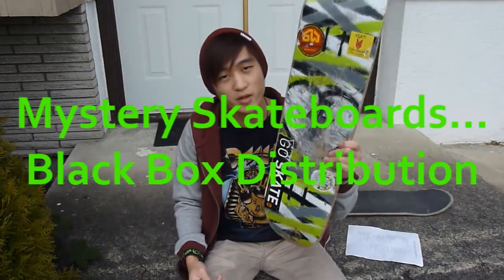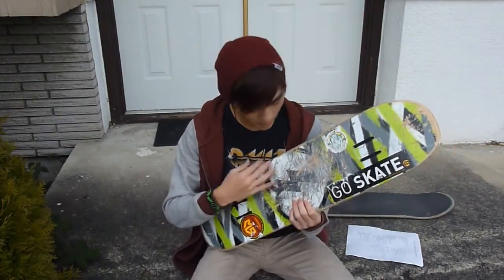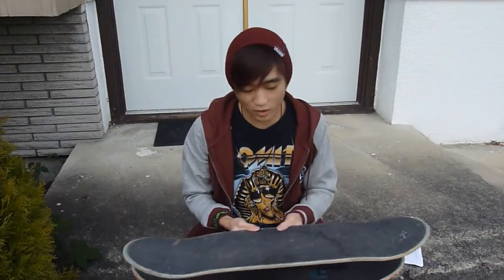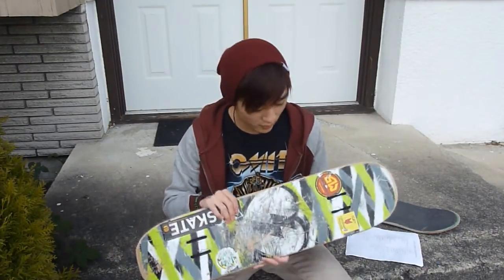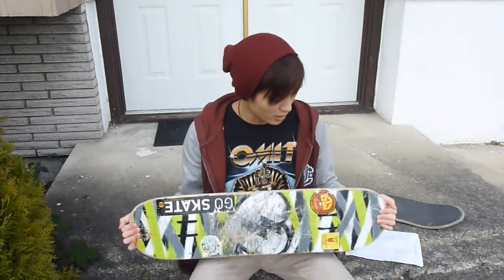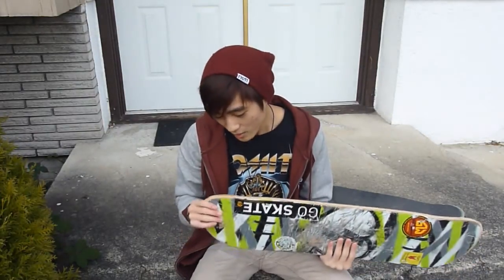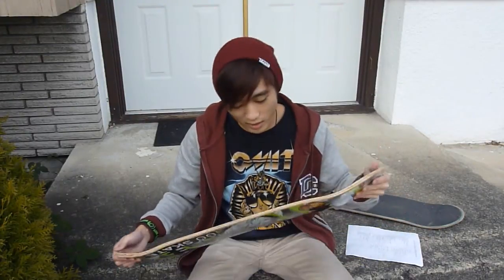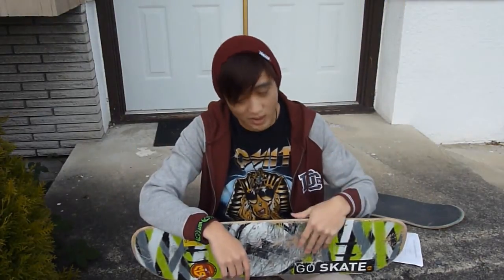MYSTERY SKATEBOARDS REVIEW (Black Box Distribution deck review)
This is my review on Mystery, and black box distribution decks. So not only am I reviewing Mystery skateboards, but I am also reviewing the general decks produced by Black Box Distribution which includes Zero, Threat, Mystery, and Slave skateboards.

Sign up to join the Fullscreen network like me!Become a Youtube partner with many many benefits